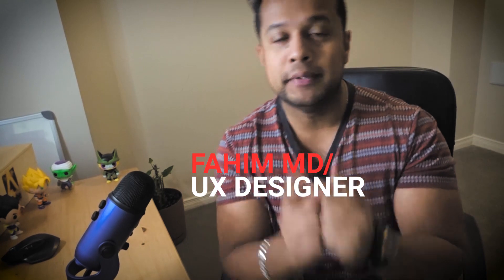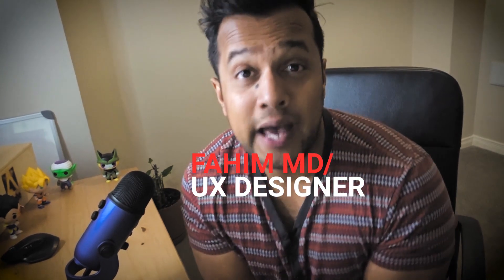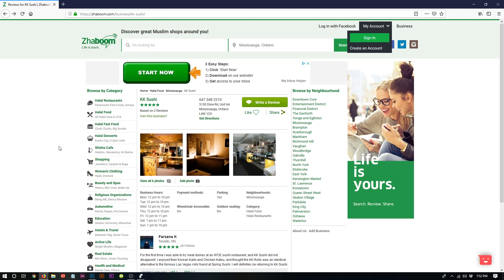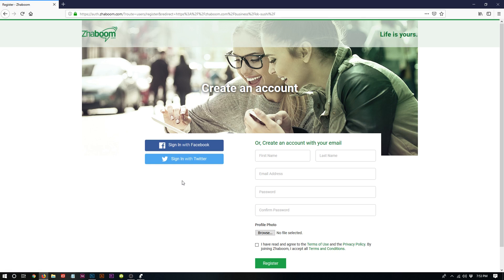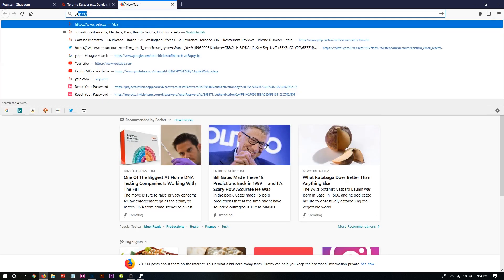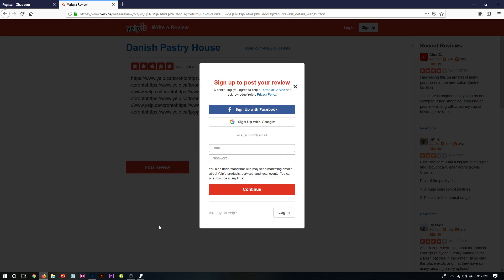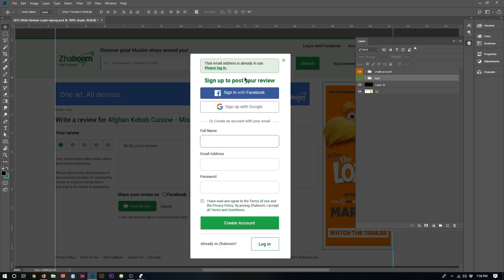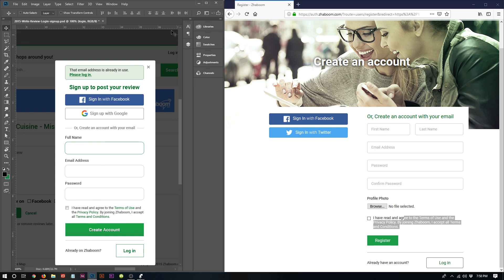How to do a UX Competitor Analysis as a Beginner | UX UI Design Tips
How to do a UX Competitor Analysis as a Beginner | UX UI Design Tips | Hey designers! In this video, I'm going to talk about why it's important to apply competitive research to your project as a UX designer. How I'm doing it.